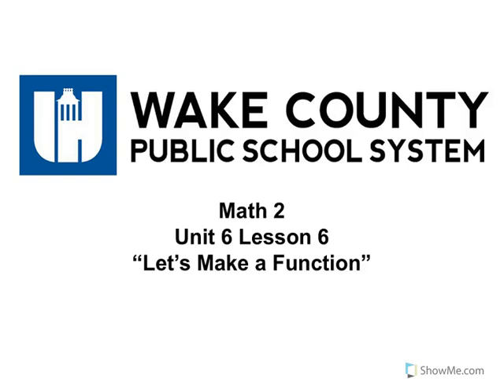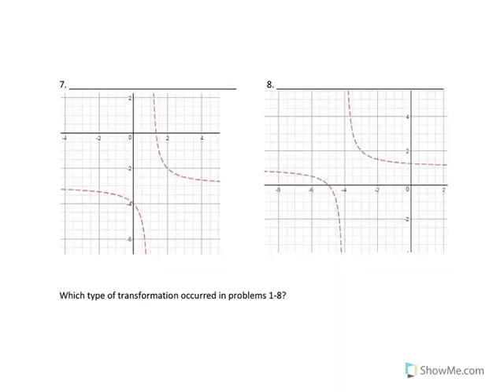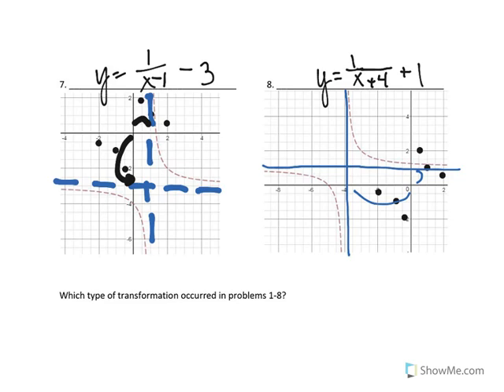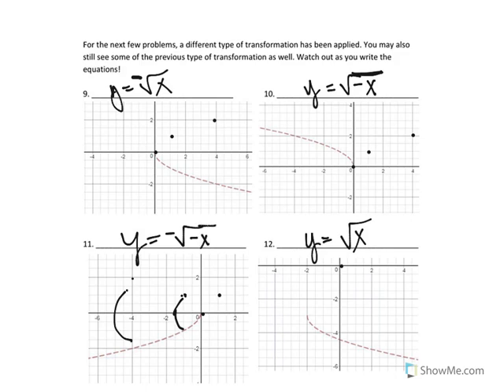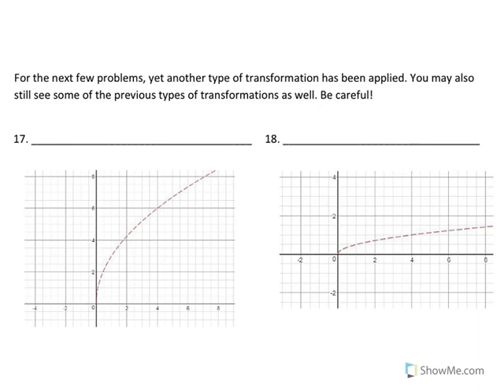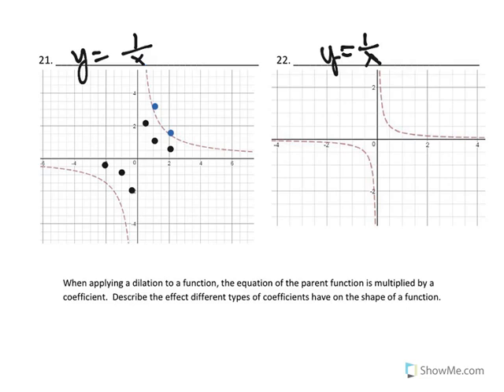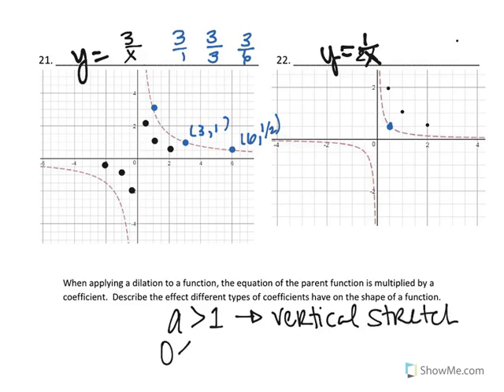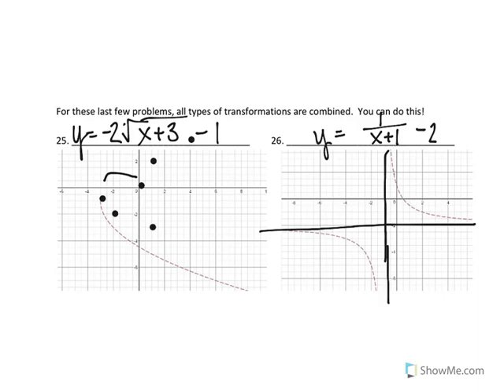Math 2 Unit 6 Lesson 6 Summary Video